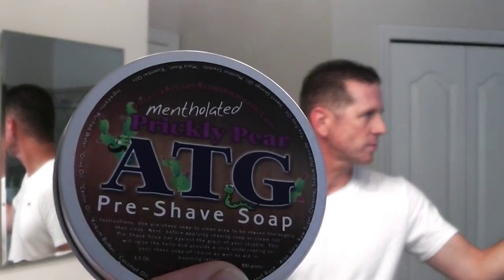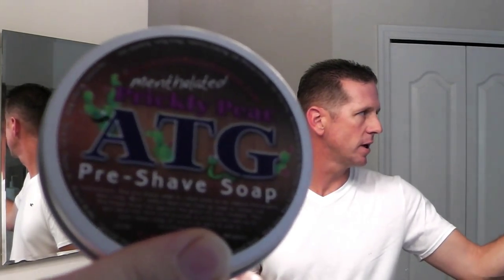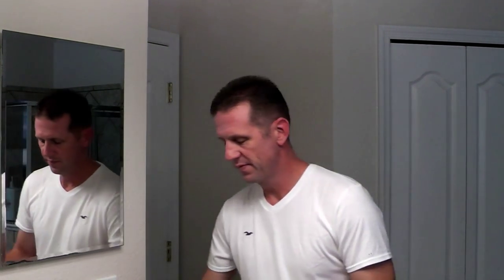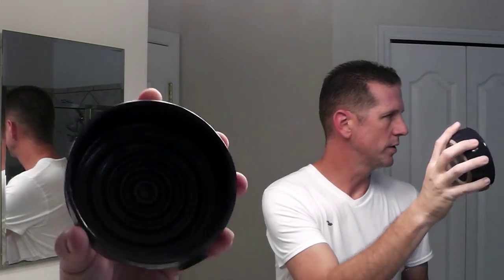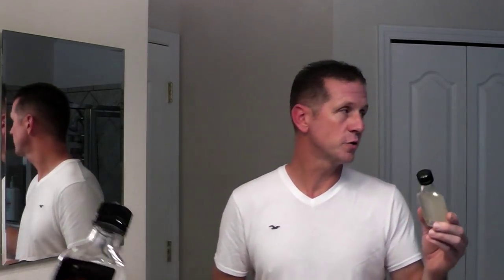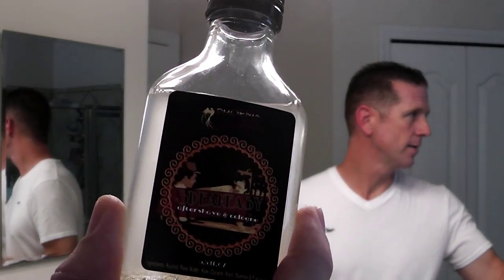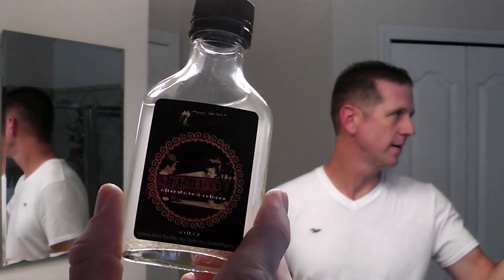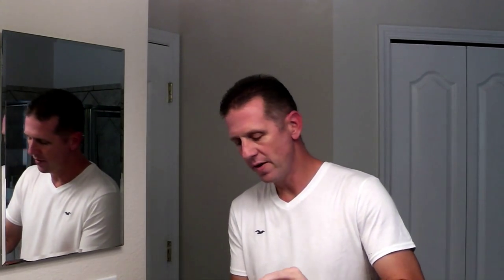How to Shave with a Double Edge Safety Razor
In this video I quickly show how to shave with a double edge safety razor.  Remember, it's about unlearning bad habits, developing your technique, and being patient with the process.  Shaving is a part of life!  Why not make each shave an "experience"!!